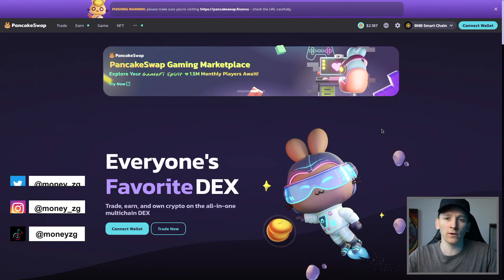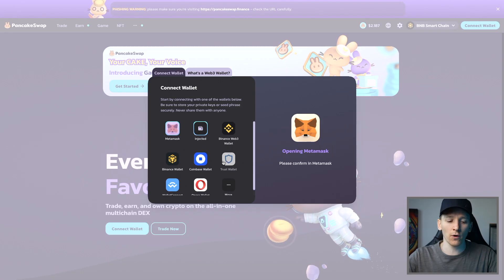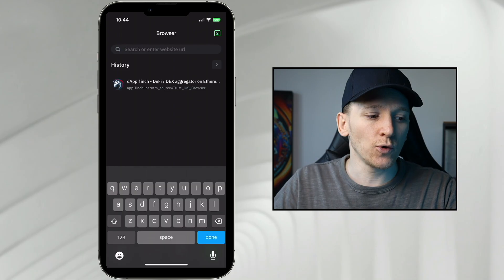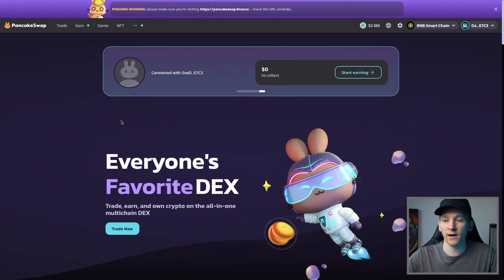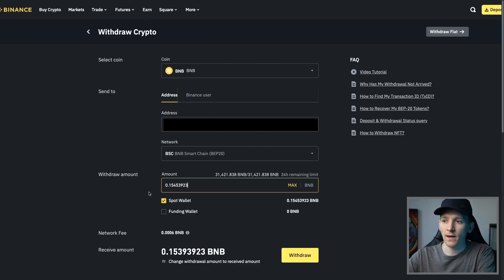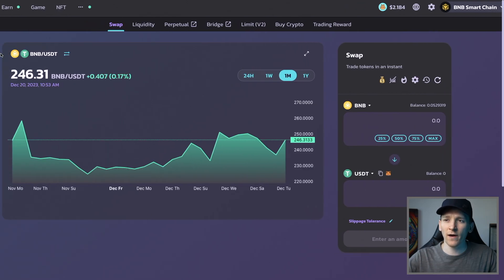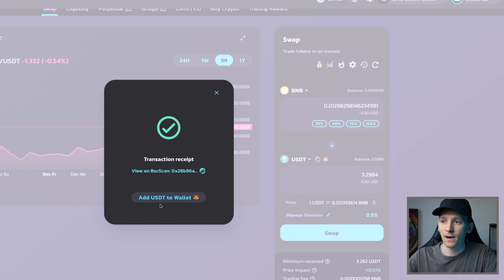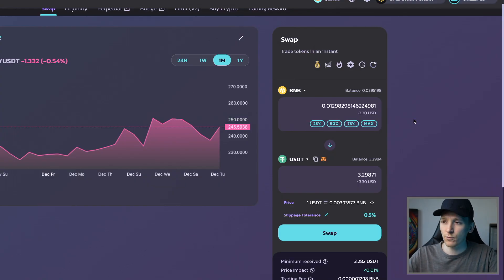How to Trade on PancakeSwap (Step-by-Step Tutorial)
How to trade on PancakeSwap

TIMESTAMPS:
0:00 How to trade on PancakeSwap
0:14 Connect wallet to PancakSwap
3:23 Add networks
4:09 Gas fees
6:25 PancakeSwap token search
10:23 Trace crypto on PancakeSwap
14:35 Revoke permissions